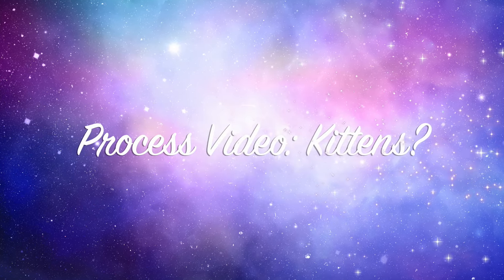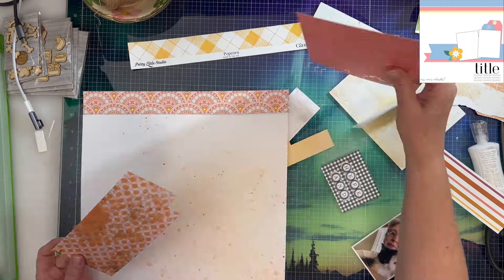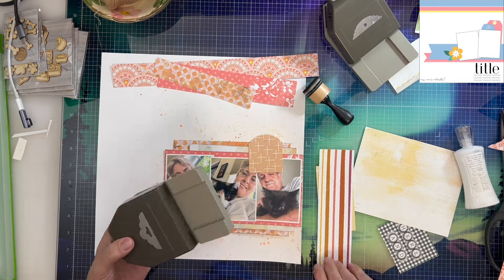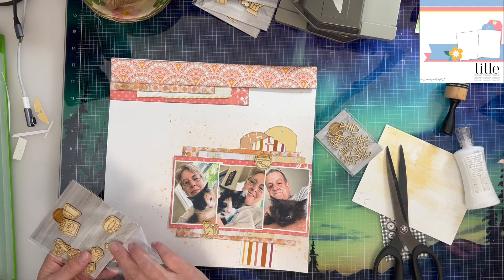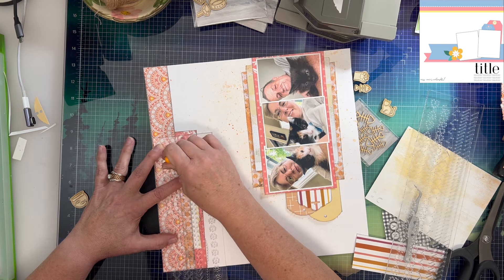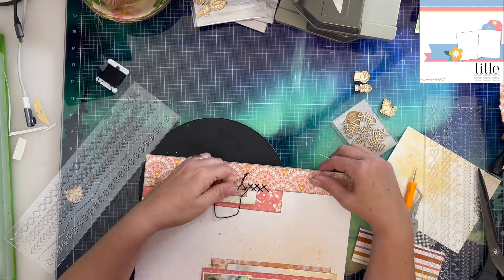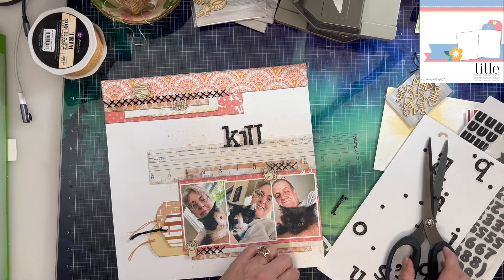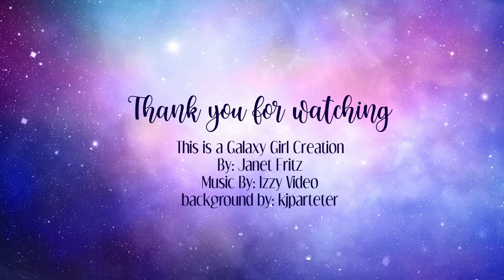Scrapbooking Process Video: Kittens (Paw Your Way Into Our Hearts/30 Days Of Sketches)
It's Paw hop time and we are documenting pets!  Today, I am using several of the cat-related wood-veneer and the stitching guides to create my layout.  Links to products can be found below and here is the list of everyone else playing along

I am also playing along with Christy's Beautiful Life's 30 Days of Sketches today.  Our sketch is from Miss Carrie's Creations and you can find her here:

FROM AMAZON.COM:
Nuvo Deluxe Adhesive
Dina Wakley Media Gloss in Apricot